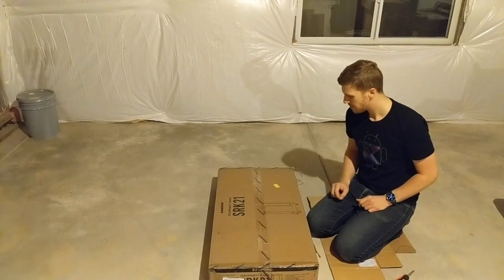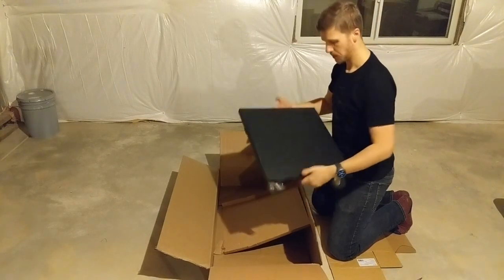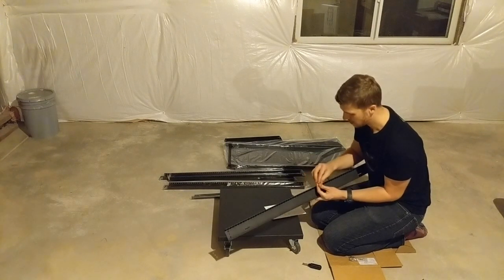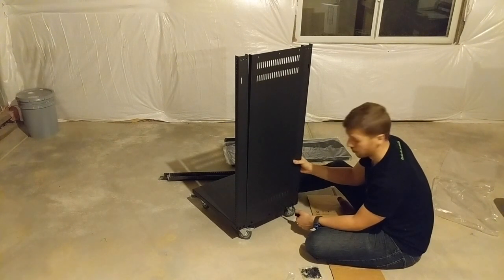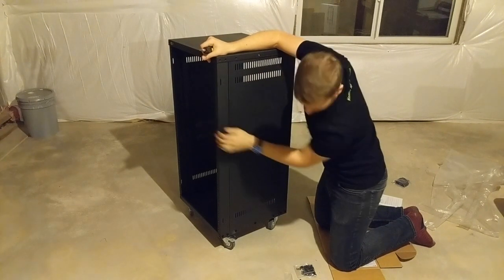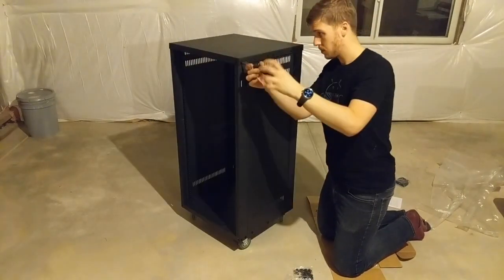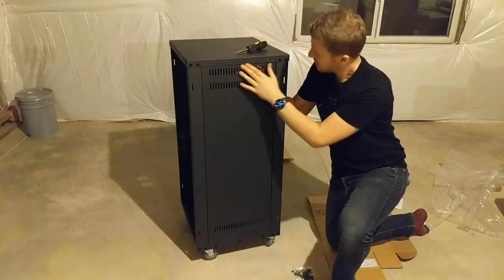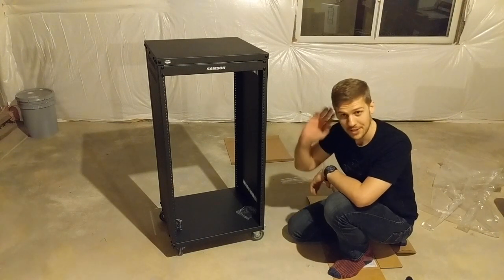Home Network - Part 1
First part of my home networking install. A not so short video of my struggles building my network cabinet.

Samson Rack